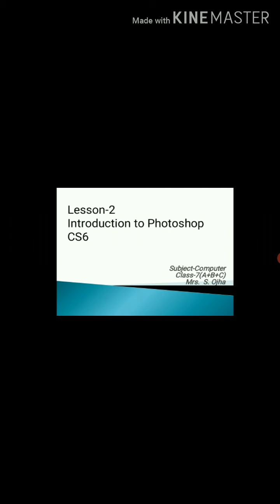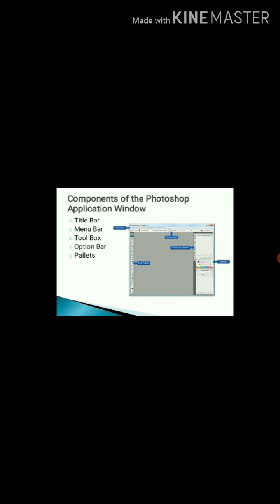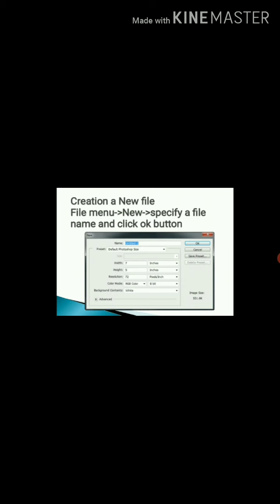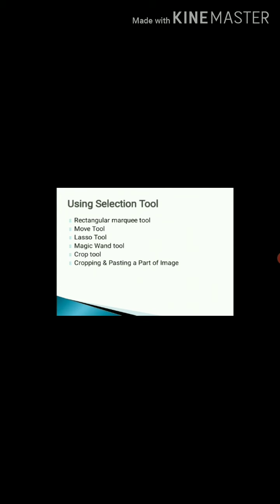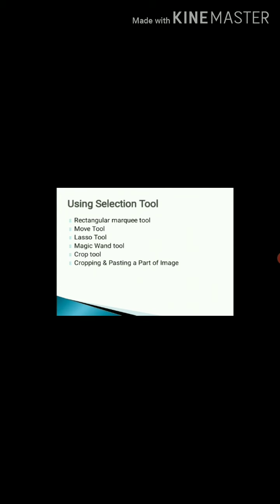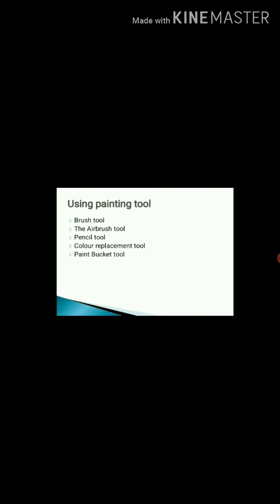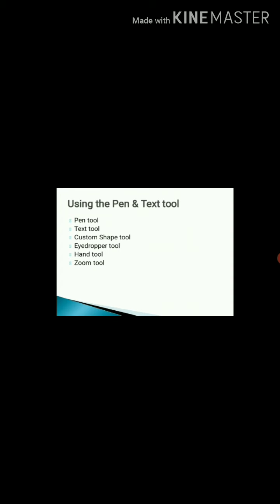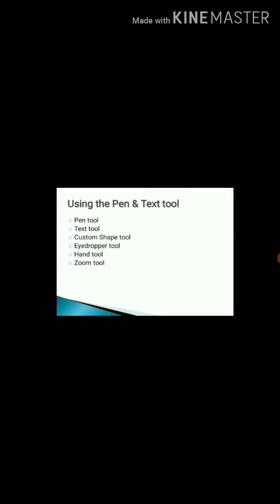Class_7_computer_chapter-2 introduction to Photoshop CS6